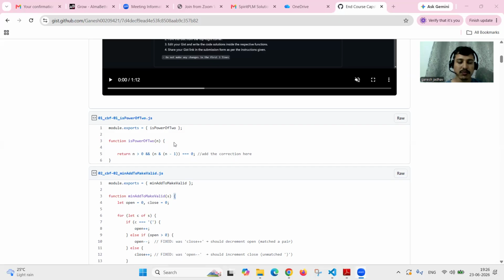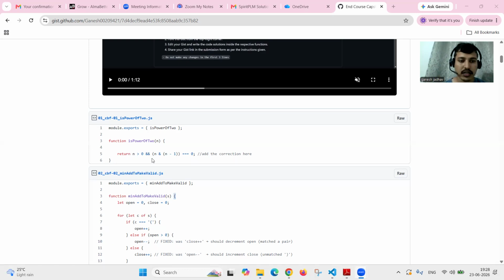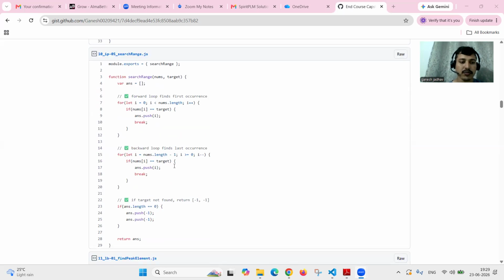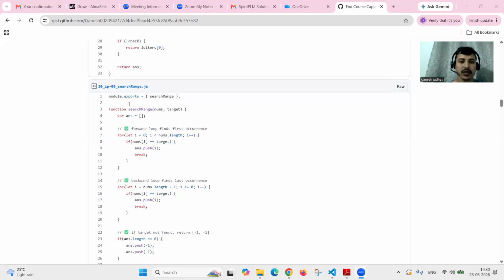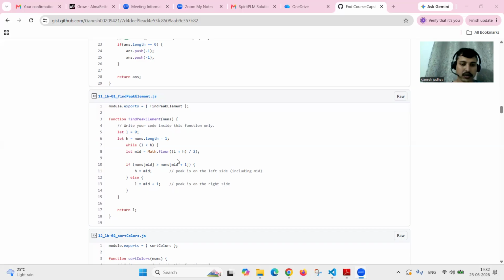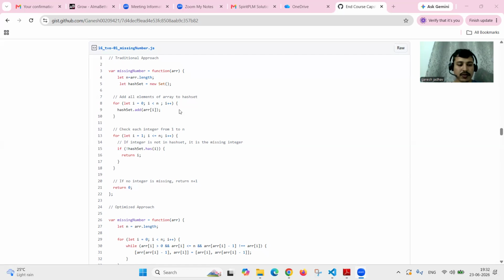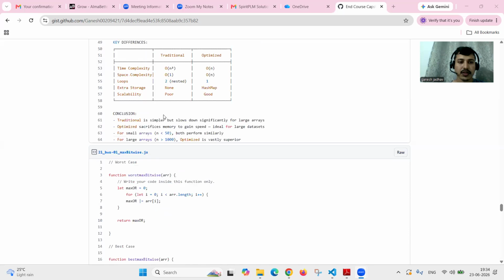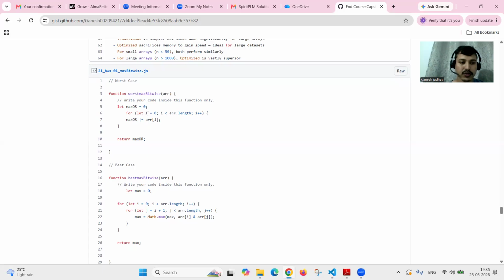Module no-2 Coading Challenges